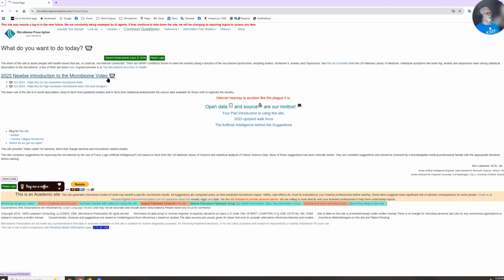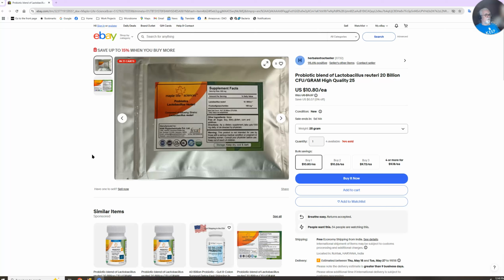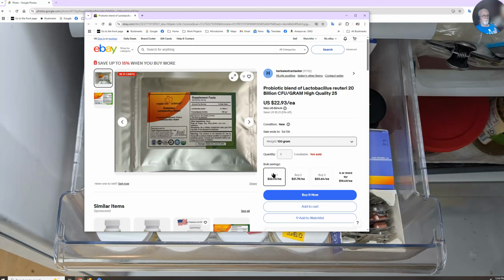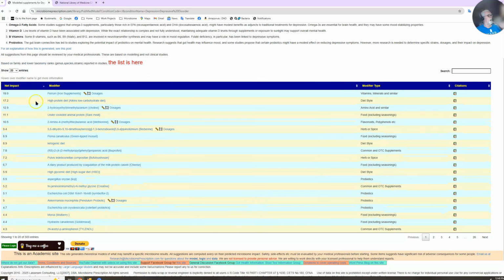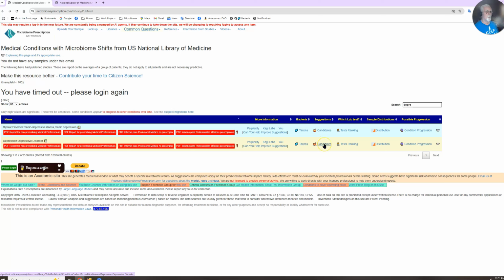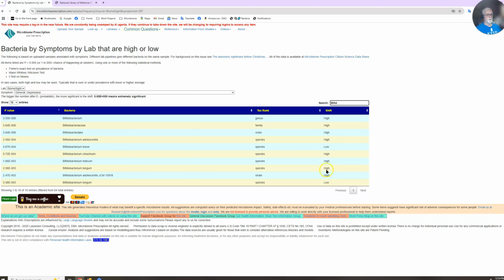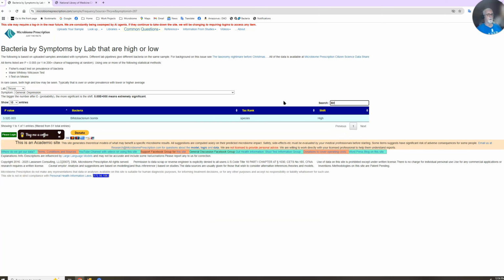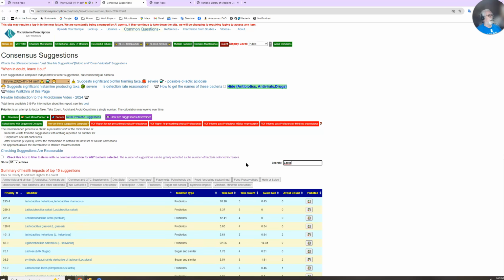Common Sense Approach to using MicrobiomePrescription with simple symptoms!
It looked at Depression and which probiotics to take:
* The two most researched are B.Longum and Lactobacillus Helveticus.
* From Citizen Science studies, we see B.Longum is low
* From PubMed Studies we see that Bifidobacterium is HIGH, BUT B.Longum and L. Helveticus are low
* Using a sample for a person prone to mild depression
-- Filtering by Citizen Science Associations to depression, B.Longum and L. Helveticus are top recommendations
-- Using KEGG data (ignoring symptoms) B.Longum and L. Helveticus are top recommendations

All of these diverse paths lead to the same most probable to help depression probiotics: B.Longum and L. Helveticus

My main source for most SINGLE STRAIN probiotics is